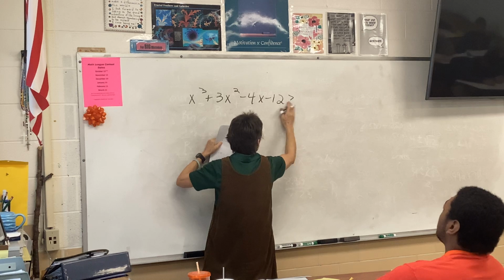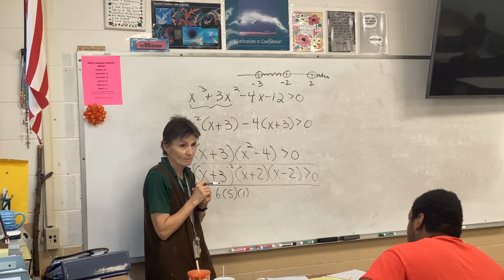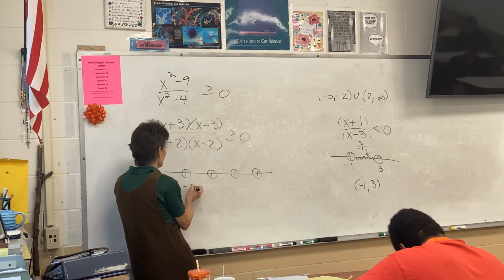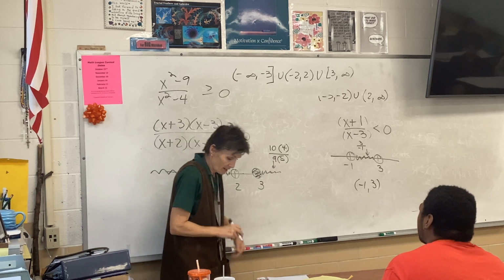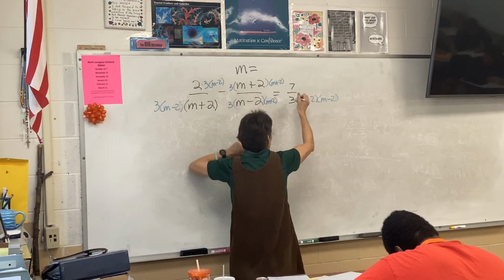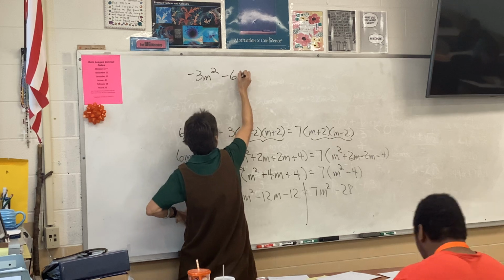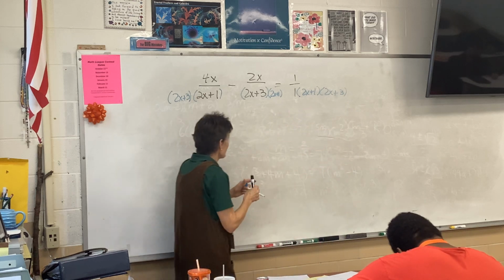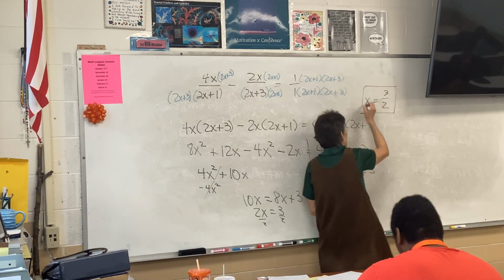Precal C Notes 2.8 #7-9; Ptc. Quiz 2.7